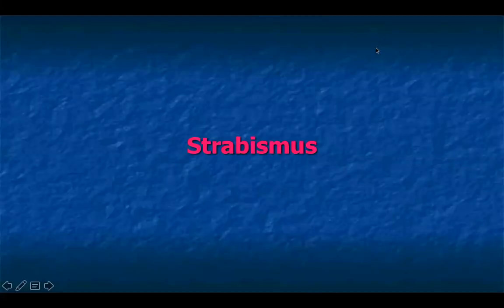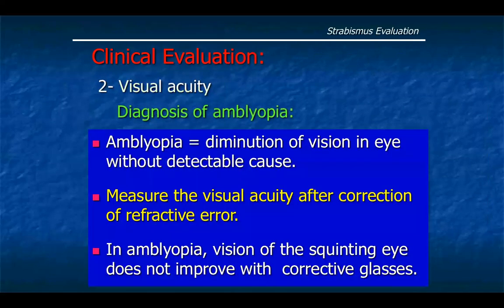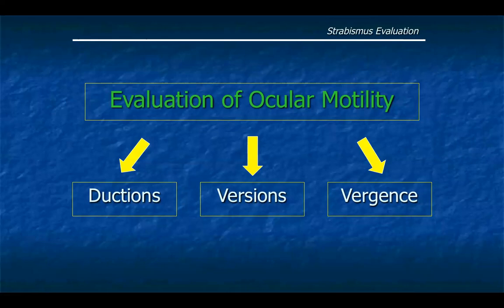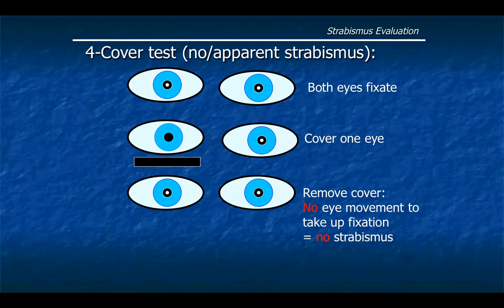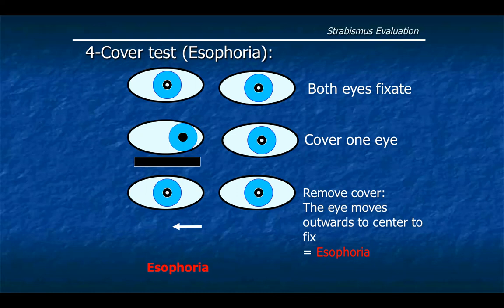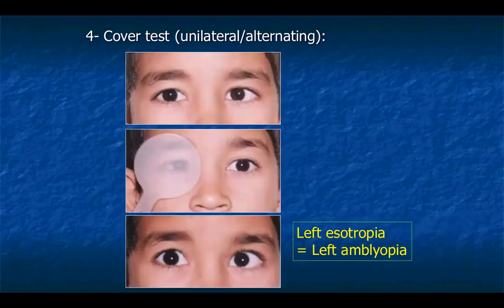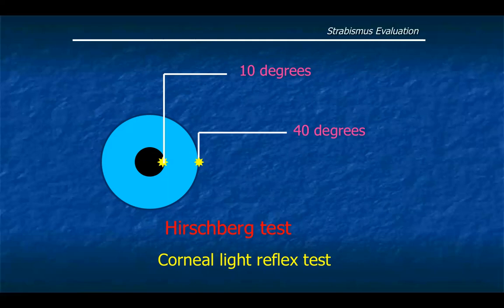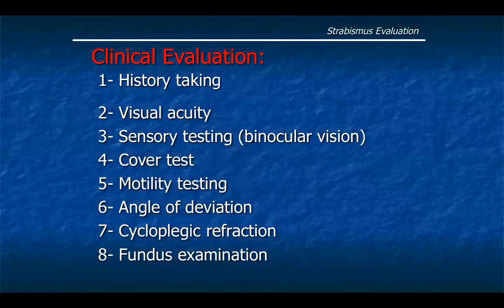Strabismus2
Part 2 Clinical evaluation